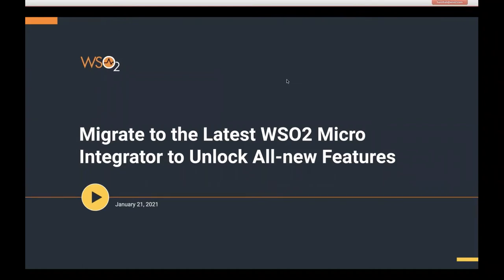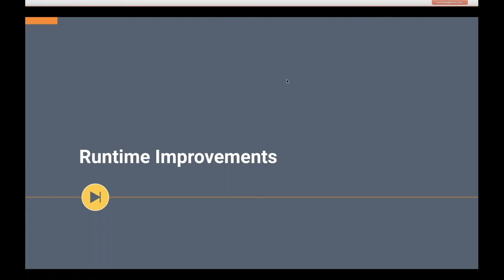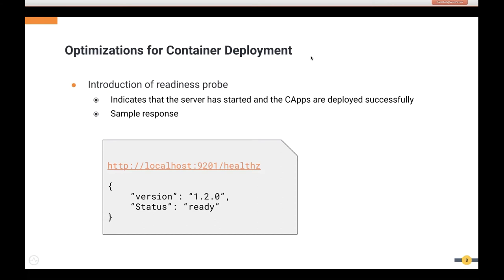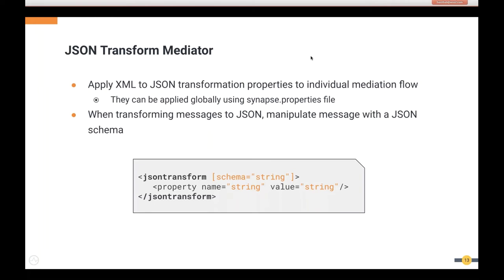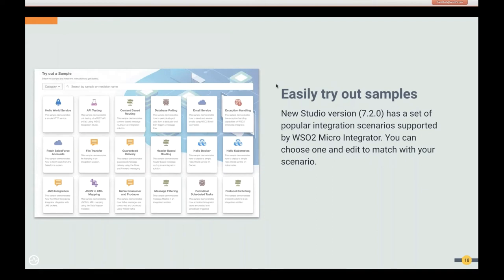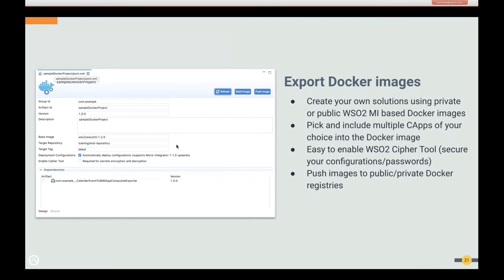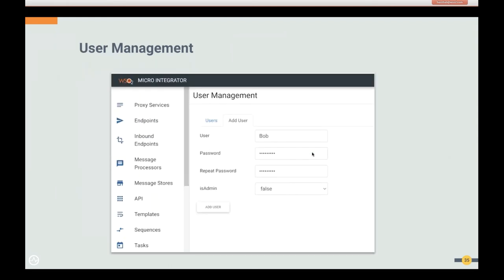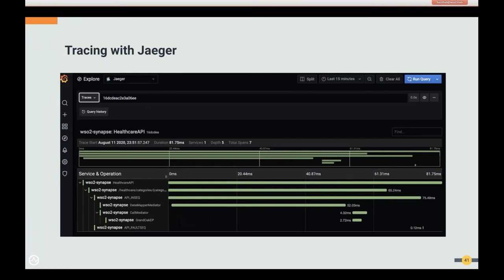Migrate to the Latest WSO2 Micro Integrator to Unlock All new Features, WSO2 Webinar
00:00 - Introduction
02:50 - About WSO2 Micro Integrator 1.2.0
04:08 - Runtime Improvements in Micro Integrator 1.2.0
13:57 - Enhanced Artifact Development Tools
24:35 - Deployment options
35:25 - Server Management
40:06 - Cloud-Native Observability
44:33 - Improved Connector Experience
55:12 - Additional resources
55:49 - Q&A

WSO2MicroIntegrator is a lightweight, container-native integration solution with fast startup time, native Kubernetes support, and support for distributed deployments. With its new release, WSO2 Micro Integrator comes with key attributes that are essential for a microservice-ready enterpriseintegration solution.
By attending this webinar, you will be able to learn from product developers about the benefits of using or migrating to WSO2 Micro Integrator 1.2.0, and what features it brings in to cater to both centralized and microservices-based deployments. This webinar is conducted by engineers who contributed to developing the product.
* Improved capabilities in WSO2 Micro Integrator runtime
* CI/CDpipeline for deployment on VMs and containerized environments
* Enhanced Micro Integrator Management Dashboard and CLI for artifact management
* Improvements to WSO2 Integration Studio for development, testing, and deployment
* Cloud-native observability solution based on Grafana, Prometheus, Jaeger, and Loki